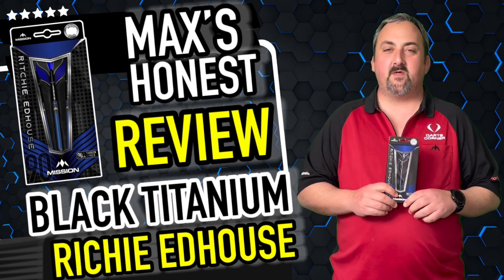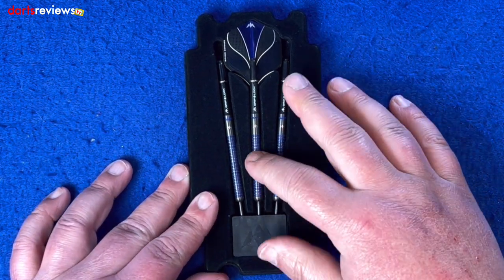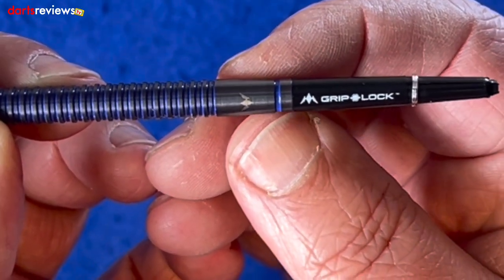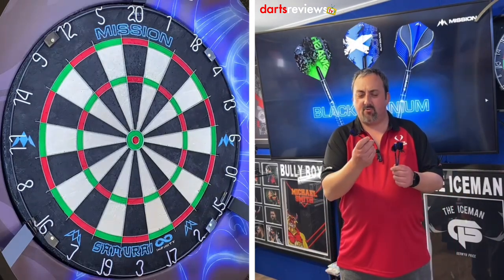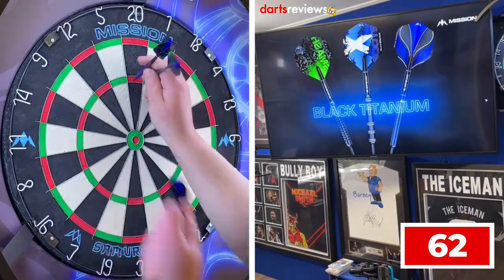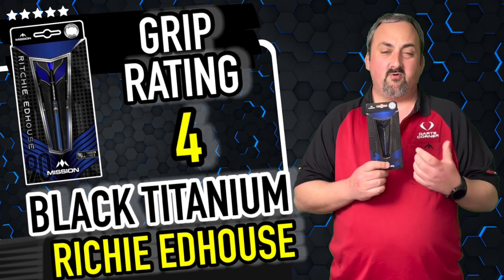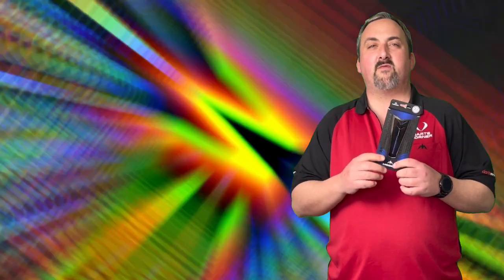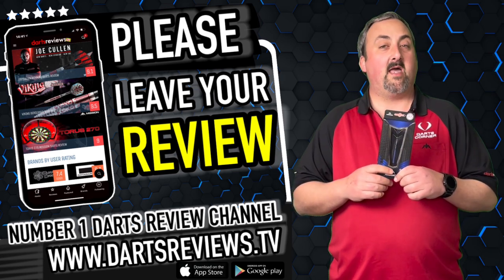RITCHIE EDHOUSE BLACK TITANIUM MISSION DARTS REVIEW WITH MAX HALEY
Today, Max gives his honest review of the newly released Ritchie Edhouse Black Titanium Darts! How do you think he got on with them?

Product Info/Details...

By popular demand, Mission have taken the darts of their players to the dark side! These Black Titanium darts feature 90% tungsten barrels coated with Black Titanium, then embellished with the players’ signature colour of Blue! The Mission Ritchie Edhouse Black Titanium Players darts feature a straight barrel design with a bull nose. The full length of the barrel has a stepped fine square grooved design. During its production the barrel undergoes Black PVD coating coating with blue highlights. Completed by the Mission logo, laser etched into the rear of the barrel, the Ritchie Edhouse darts is visually stunning! Available in the players preferred playing weight of 23g. Grip rating: 8/10

Thank you Mission Darts for gifting us this product to review!